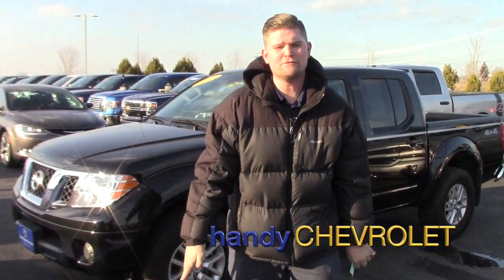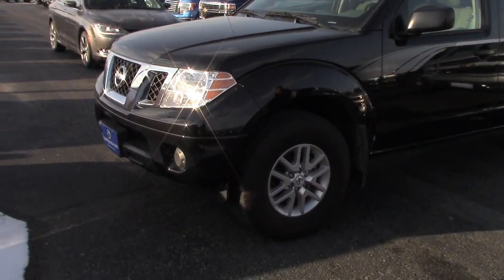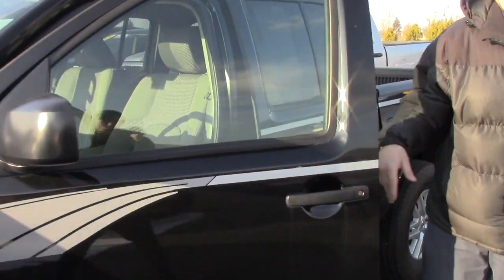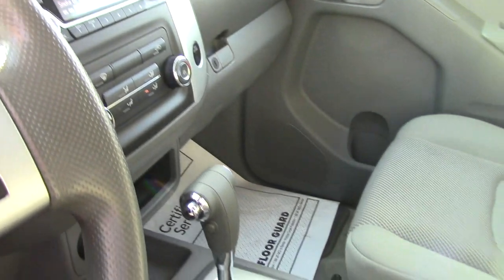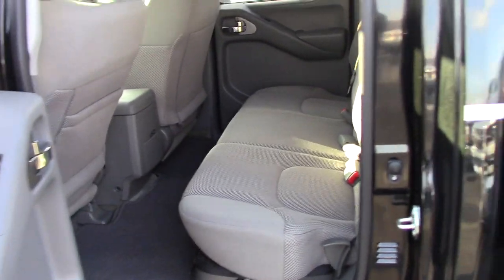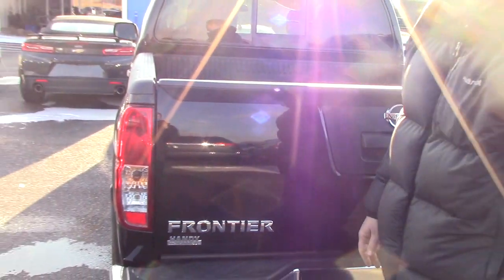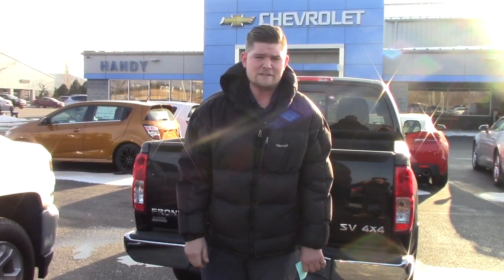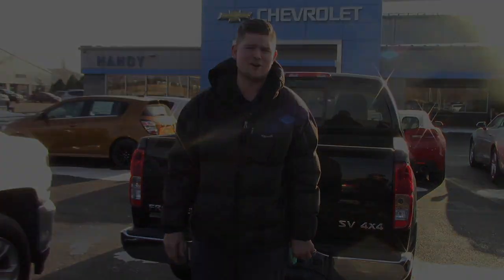2017 Nissan Frontier for Susan from Matt